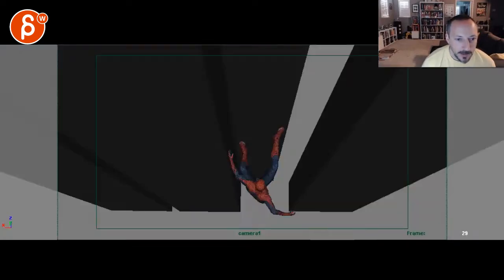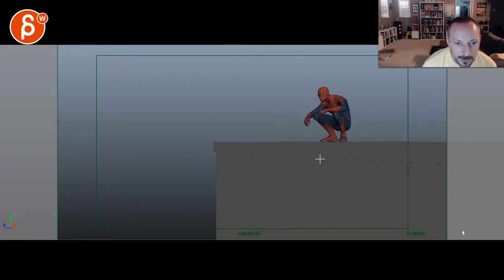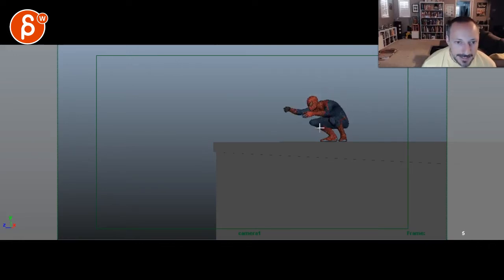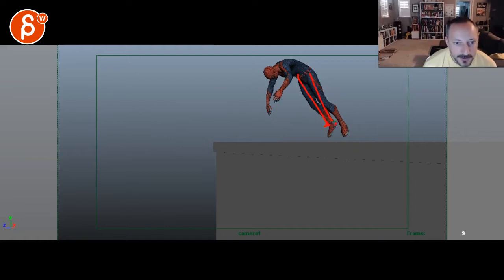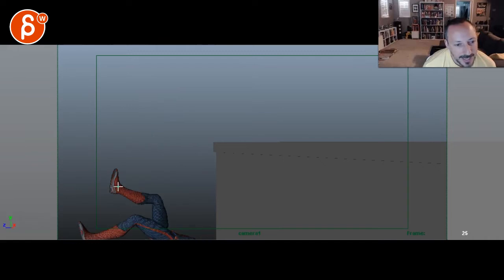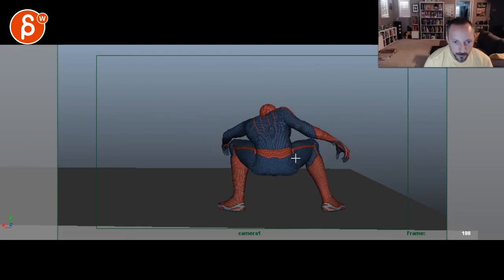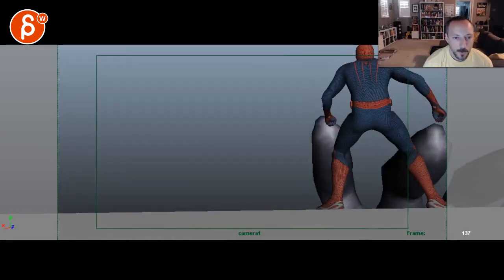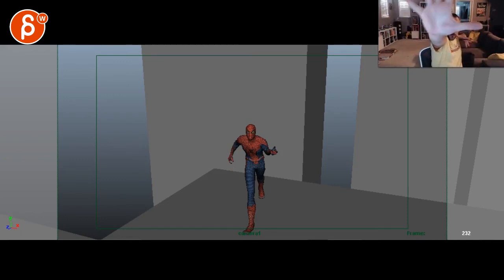Animation Workshop Kyaw Saw Aung #12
► Sign up for my workshop! No minimum level requirements! You can show me beginner animation all the way up to advanced acting pieces.